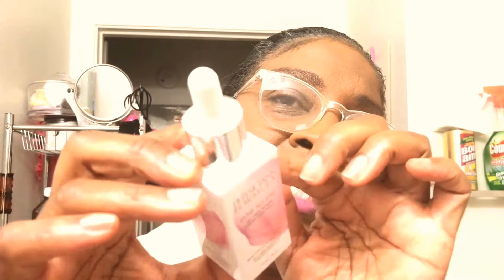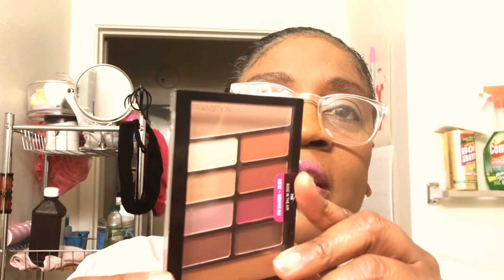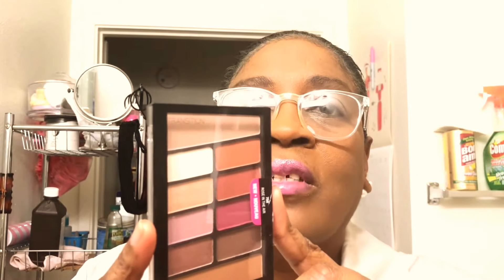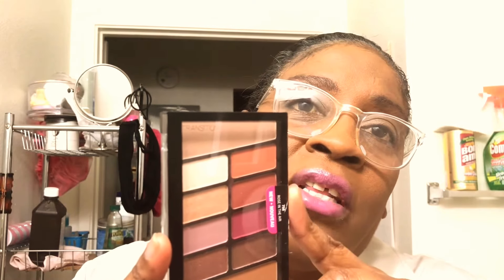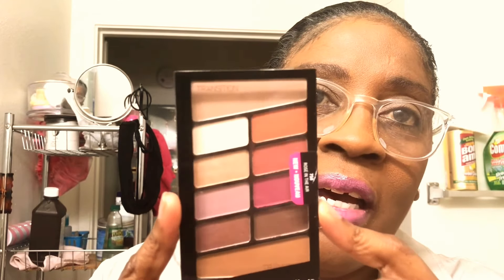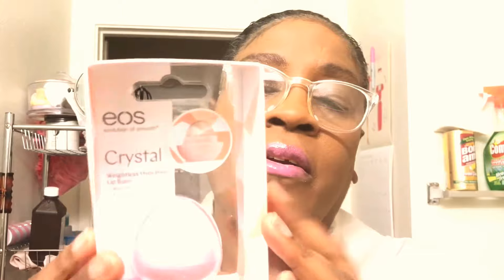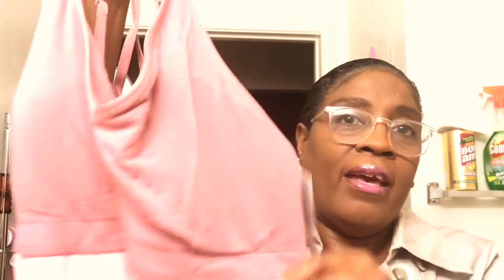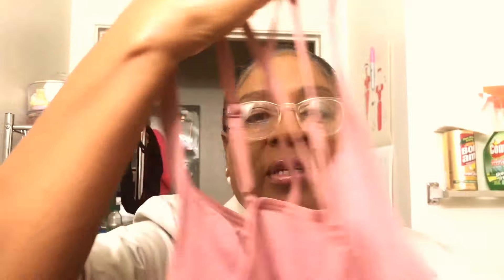HAUL 3/18 HOW TO DO BEAUTY ON A BUDGET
PLEASE WATCH THE VIDEO IN   1080P     IF YOU LOVE SHOPPING FOR THINGS YOU REALLY DON'T NEED. . . . . .